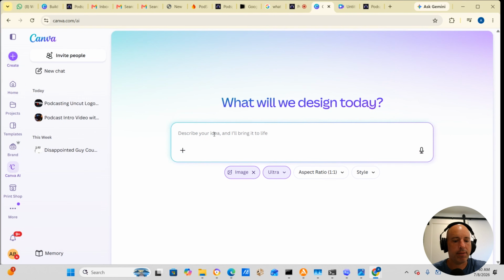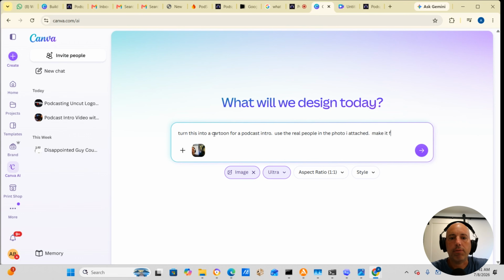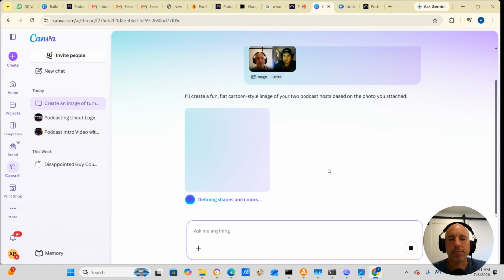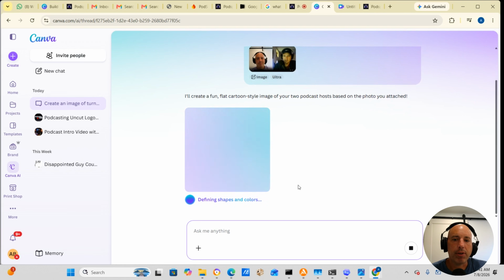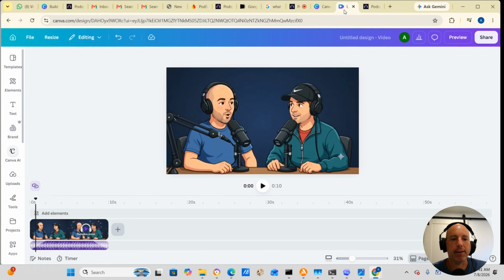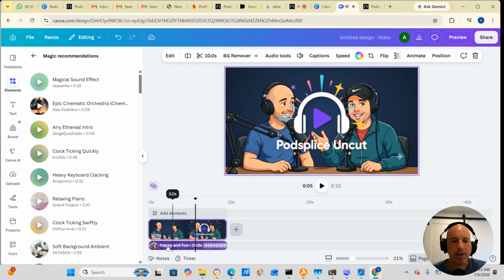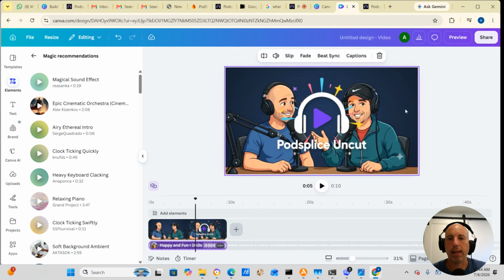How to Make a Podcast Video Intro with Canva AI + Music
In this tutorial, I show how to make a cartoon-style podcast video intro using Canva AI, Canva stock music, and Podsplice.

This is more than just creating a cartoon image. I walk through how to take a podcast screenshot, turn it into a cartoon-style podcast visual with Canva AI, turn that into a short intro video, add stock music from Canva, fade the music in and out, and then send the finished intro into Podsplice.

Once the intro is inside Podsplice, you can save it in your gallery and reuse it at the start of future podcast episodes, interviews, screen recordings, or video projects.

In this video, you’ll see how to:

Create a cartoon podcast-style image with Canva AI
Turn that image into a short video intro
Add Canva stock music
Adjust the audio fade in and fade out
Send the finished intro to Podsplice
Add the intro to a podcast timeline
Reuse intros, outros, ads, or video clips from your Podsplice gallery

This is a simple way to make your podcast videos look more polished without needing advanced editing skills.